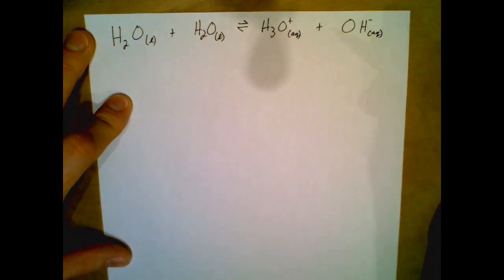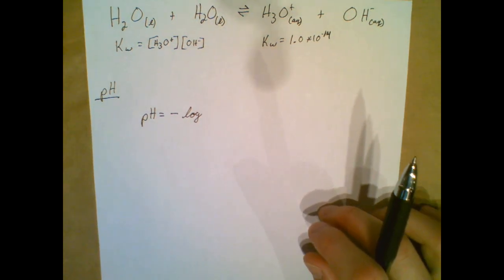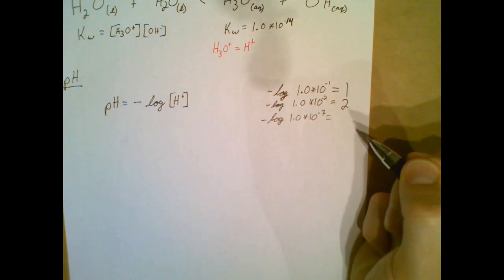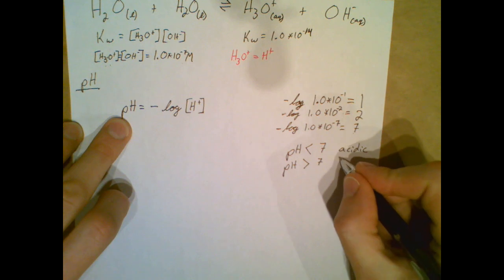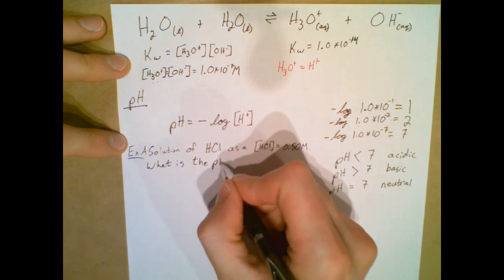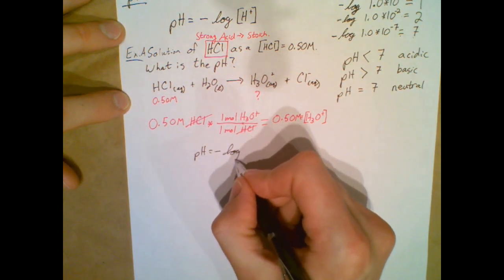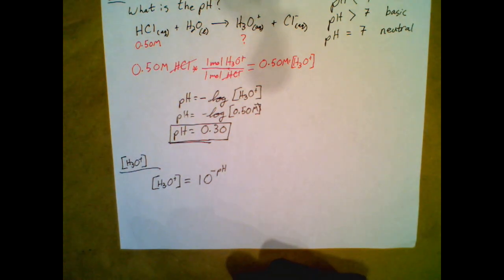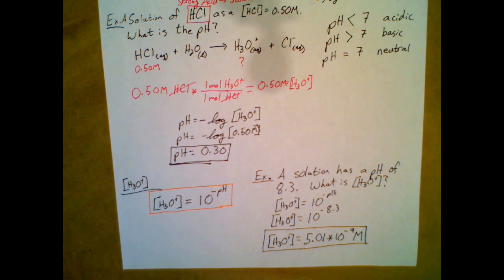The pH Scale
Learn what the pH scale is and how to calculate using the pH formula.